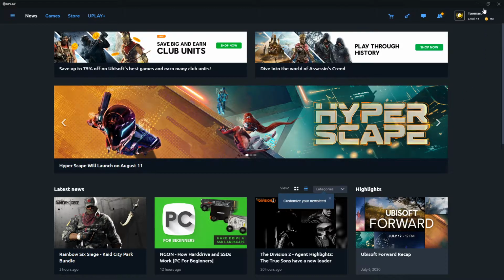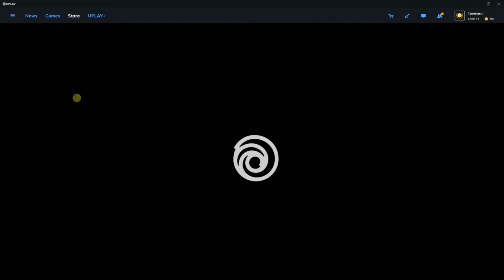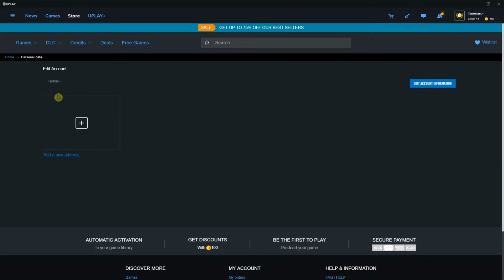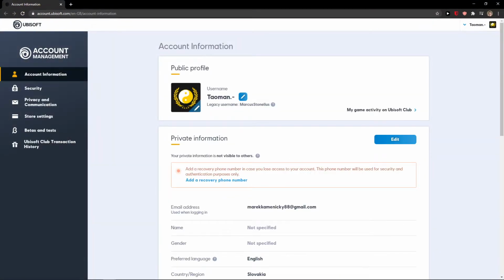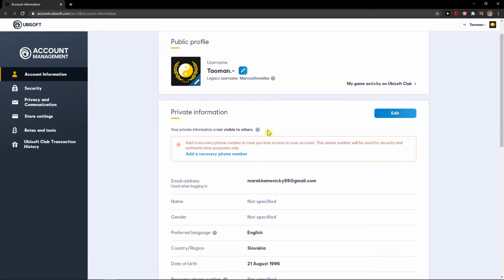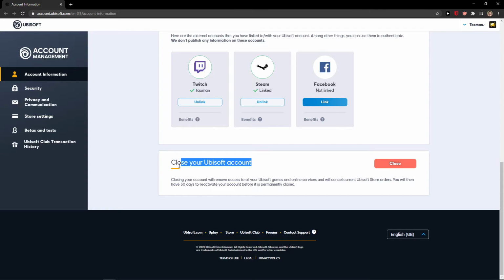How To Close Account In Uplay (UBISOFT)